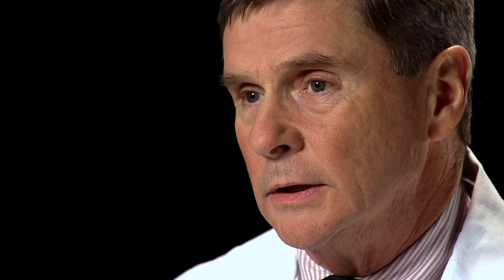Dr. Ralph Dacey, neurosurgeon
Dr. Ralph Dacey, a neurosurgeon here at Barnes-Jewish Hospital, specializes in the diagnosis and treatment of brain tumors and also gamma-knife radiosurgery.